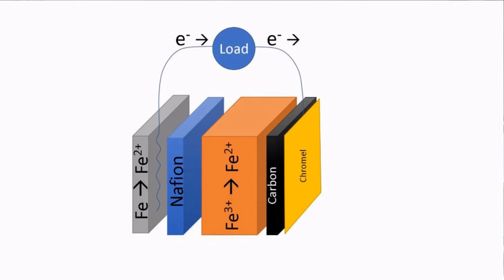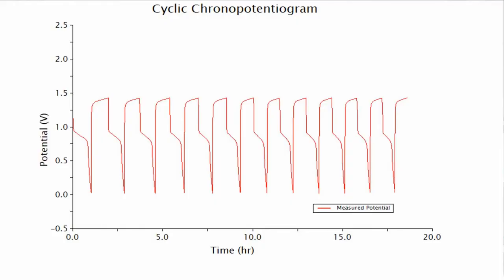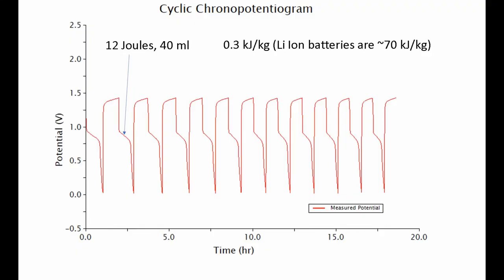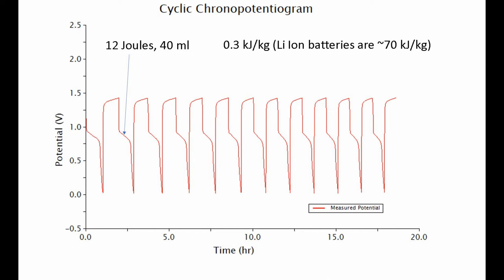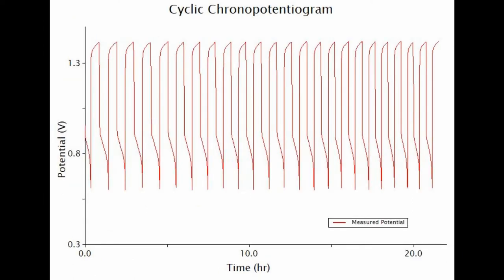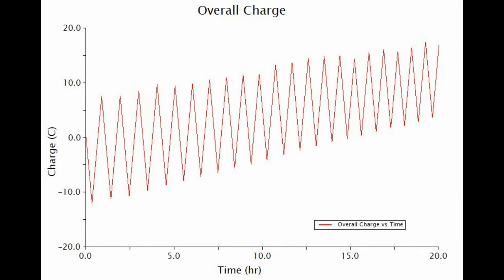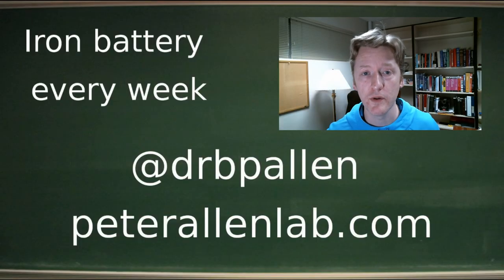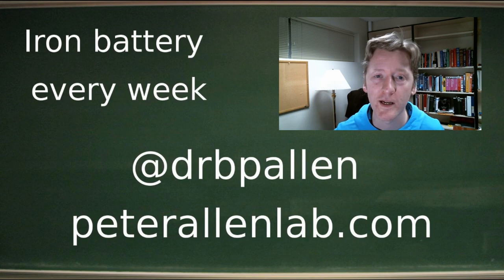Iron Battery part 60: 24 Deep Charge-discharge Cycles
This time I ran 35+ hours of charge-discharge cycles on the iron sulfate cell and it looked pretty stable.